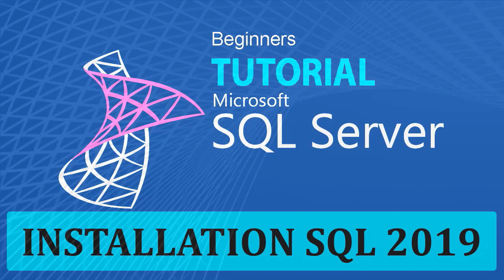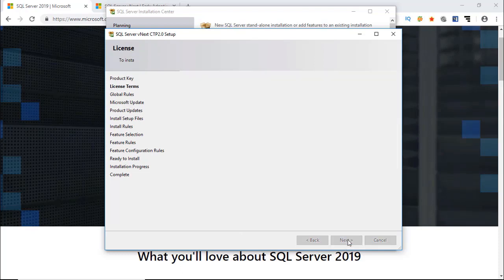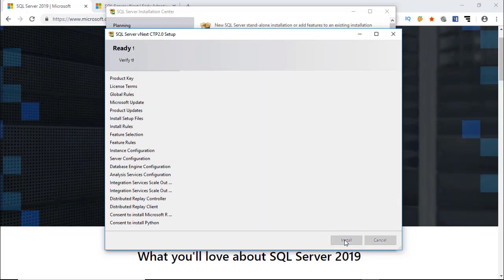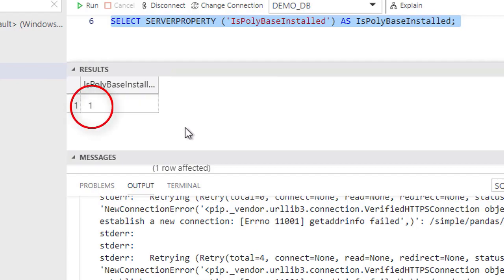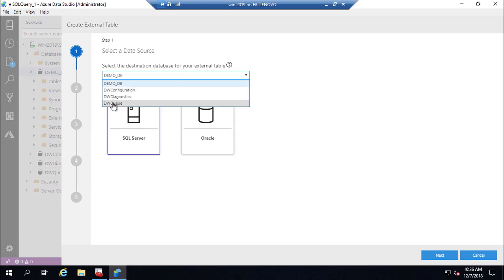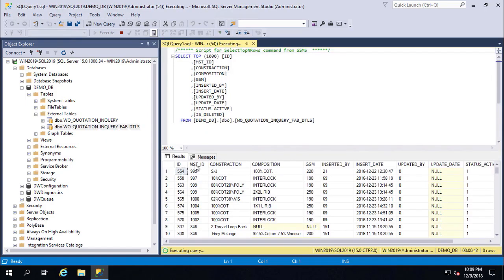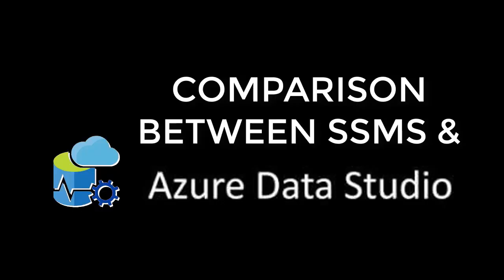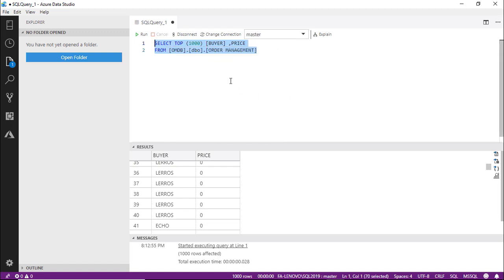SQL SERVER 2019 ALL IN ONE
SQL server 2019 installation, SQL server management studio installation, Azure data studio installation, Data virtualization